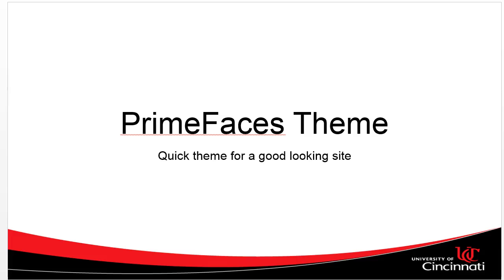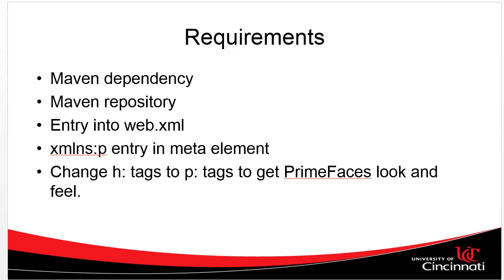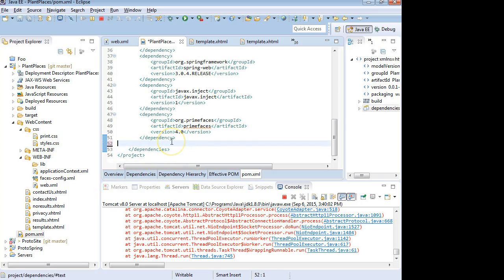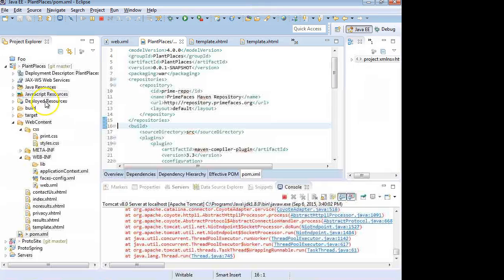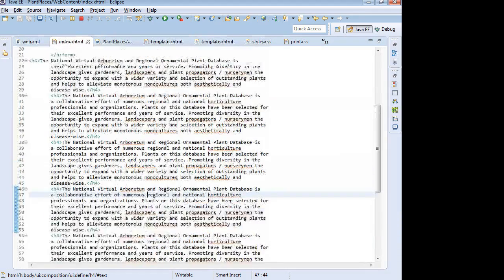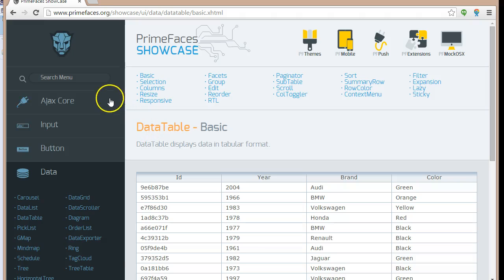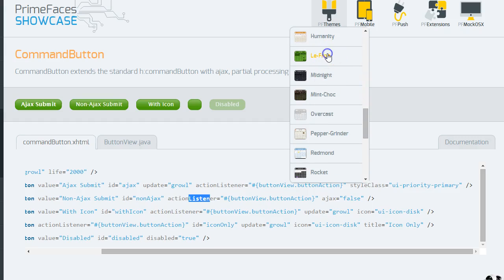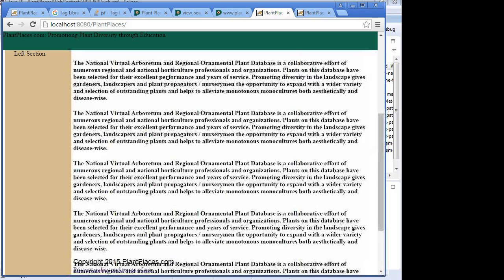Adding PrimeFaces themes to a JSF website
PrimeFaces themes allow your Java/JSF website to have a modern, consistent look and feel.  In this video, we add a PrimeFaces theme to a website.  We add a dependency and repository to pom.xml, and a theme entry to web.xml.